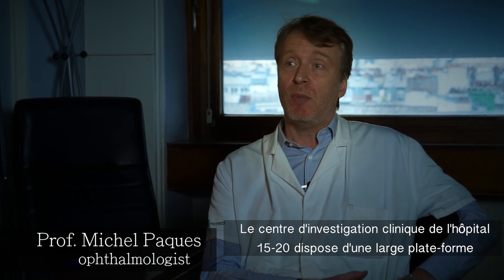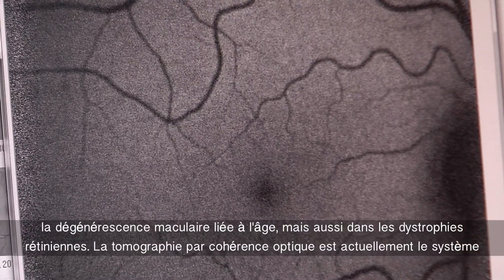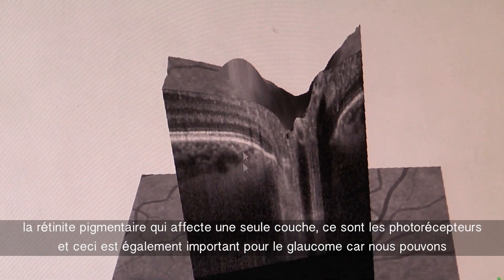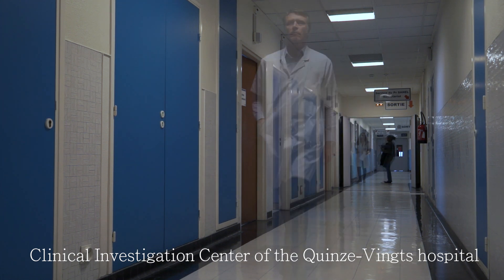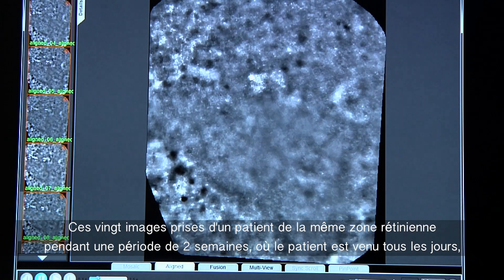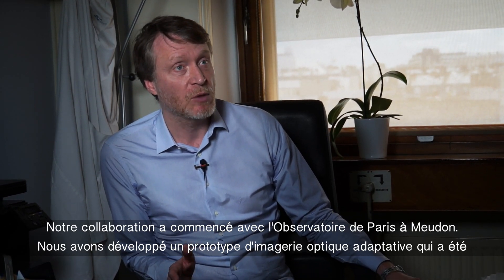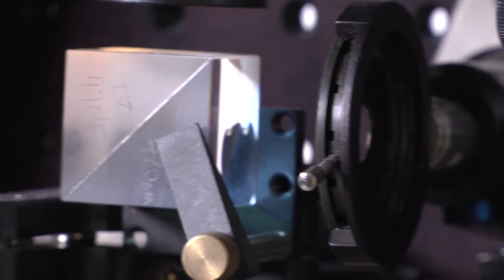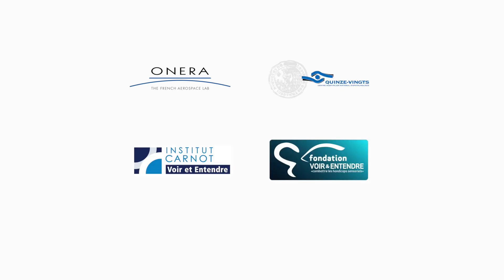Imaging tools at the Institut de la Vision and Clinical Investigation Center, Paris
Prof. Michel Paques and his collaborators will present the current and future imaging tools available at the Clinical Investigation Center and Institut de la Vision. Nowaday the imaging technology allows the investigators a rapid and smooth non-invasive patients examination, going down until a cellular level.